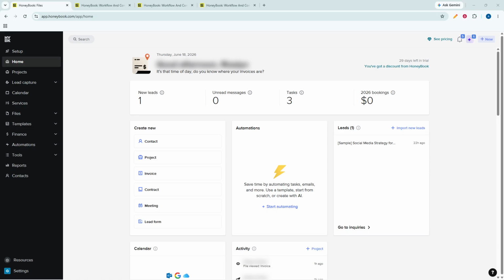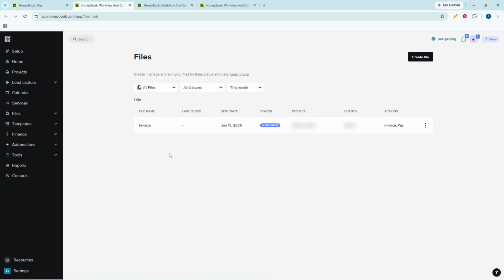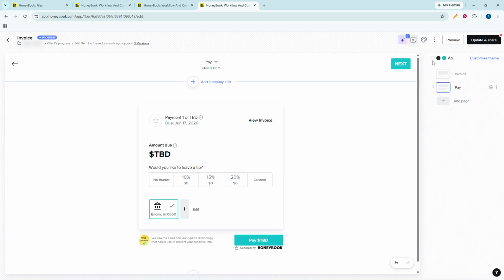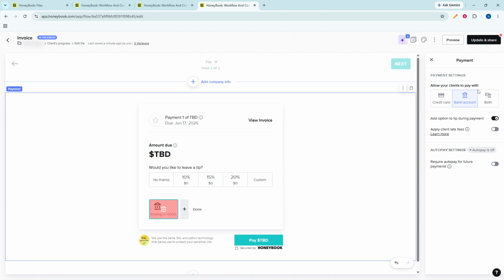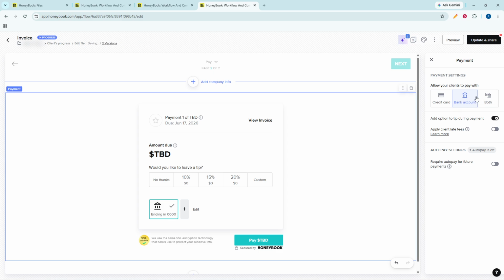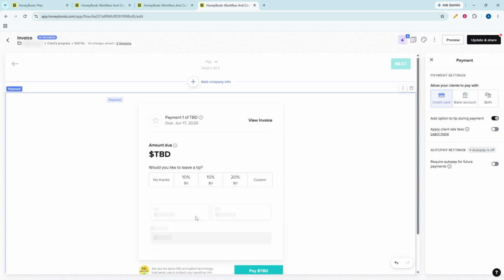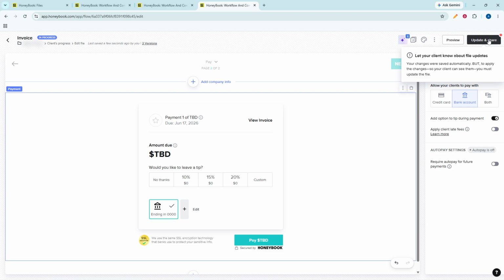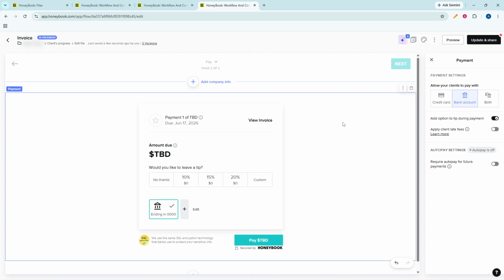How to Turn Off HoneyBook Invoice Credit Card Payments [2026 Easy Tutorial]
In today’s video, I’ll show you how to turn off HoneyBook invoice credit card payments step by step. Whether you're changing payment methods, restricting payment options, or updating invoice settings, this guide will help you manage payment preferences efficiently.

You'll learn how to edit invoice payment settings, disable credit card payments, manage payment methods, and update client billing options in HoneyBook.